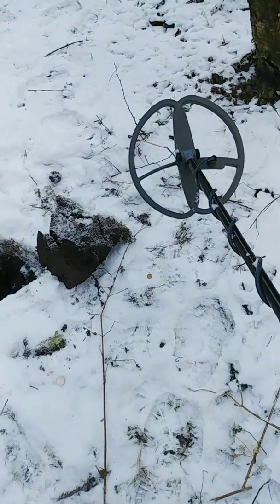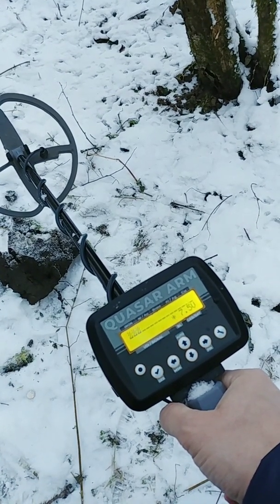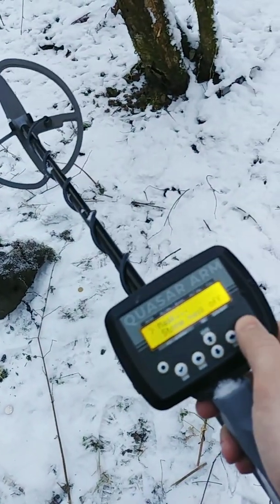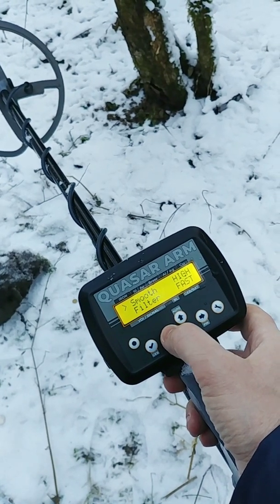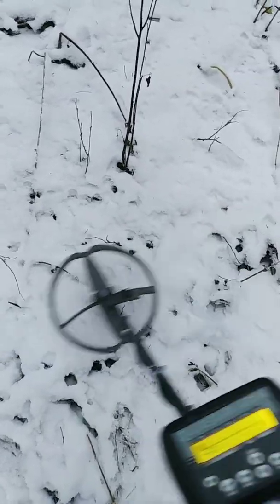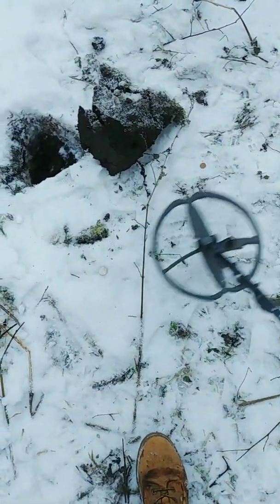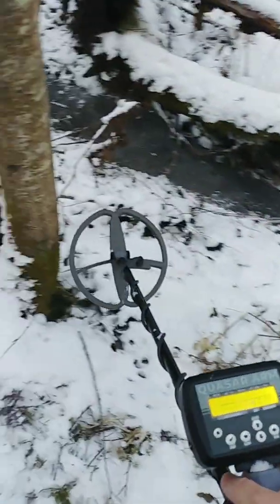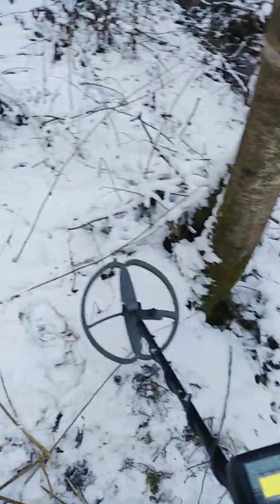EN: Quasar ARM Detector in winter. Stability of YourDetector Monolith Coils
The LCD in this version is new COG with FPC  connector (not suitable for the regular Quasar ARM)